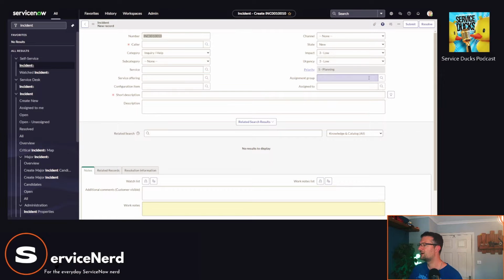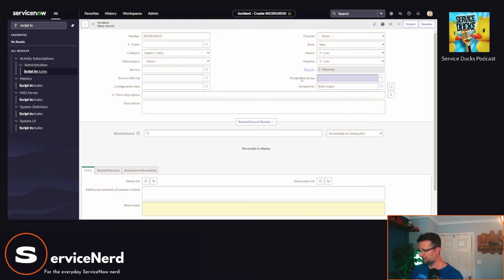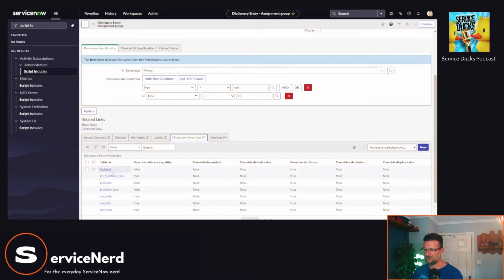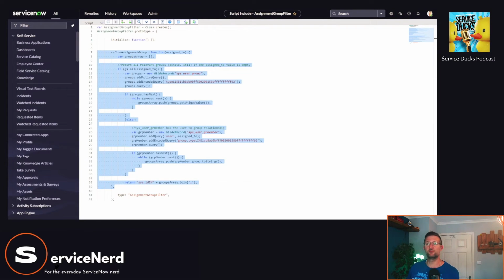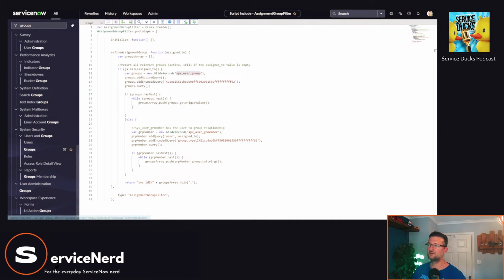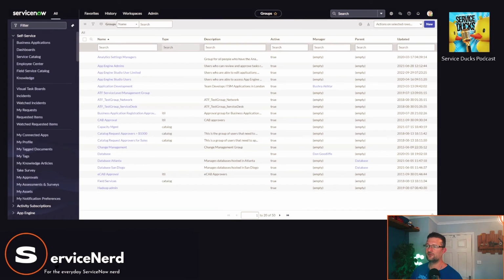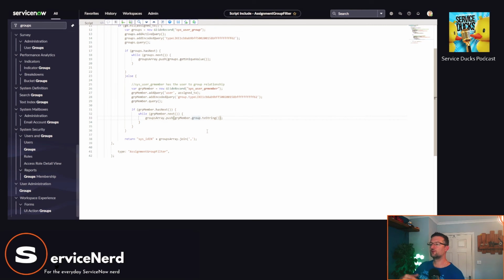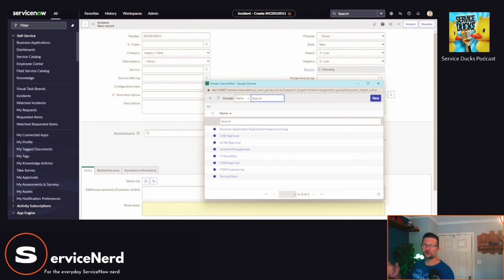ServiceNow Advanced Reference Qualifier | How to filter the Assignment group based on Assigned To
Been in a predicament in ServiceNow, where you know the person a task needs to be assigned to, but don't know the right group? I got you!

In this video, we add an advanced reference qualifier on a dictionary override on the assignment group fields (for incidents) that calls a server side script include to run some funky glideRecord queries and return as back a refined list of group sys_id's. Its then these groups that are shown when you click the Assignment Group magnifying glass.